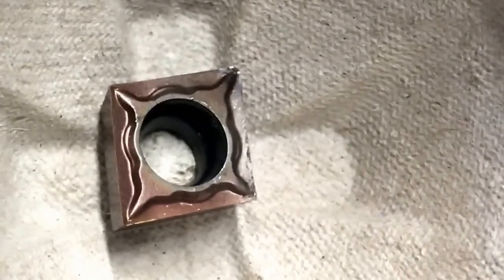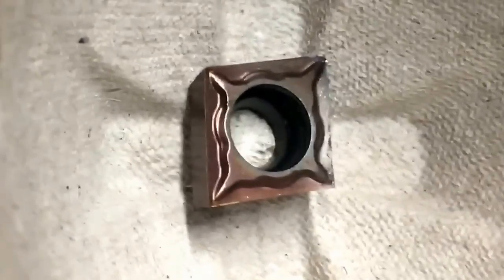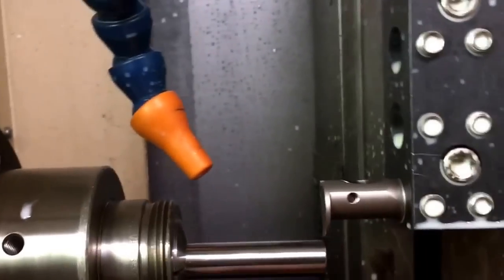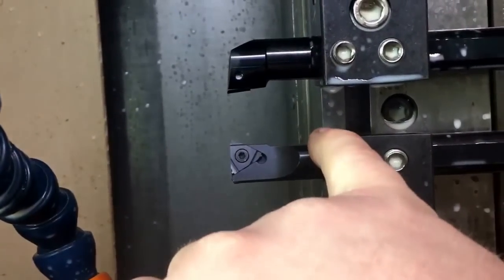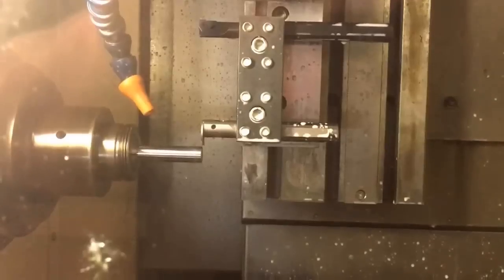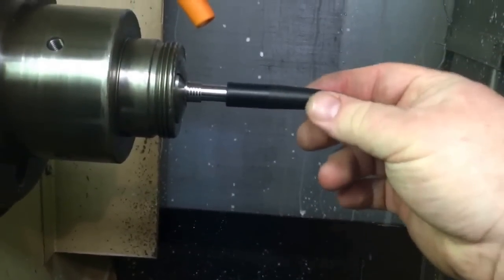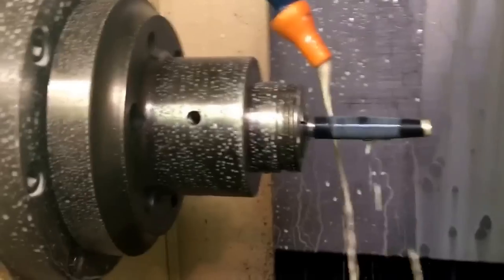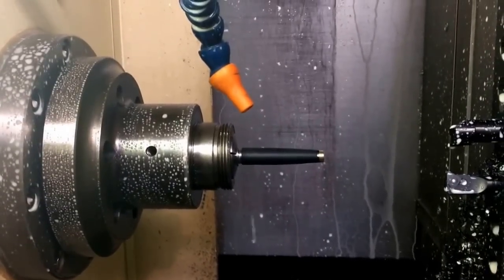Machining hardened 440C Steel to make a fixture for Tactile Turn Gist caps to be mounted on.